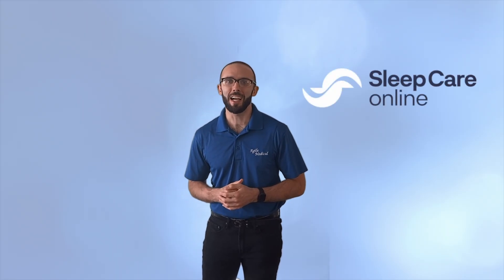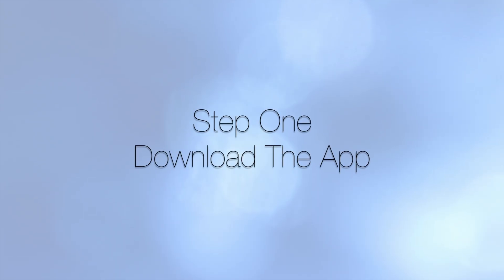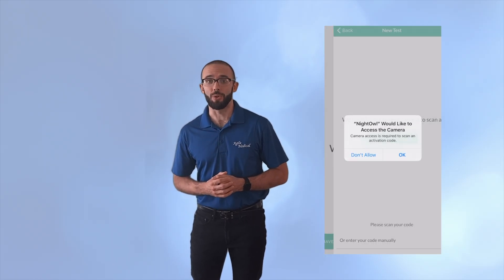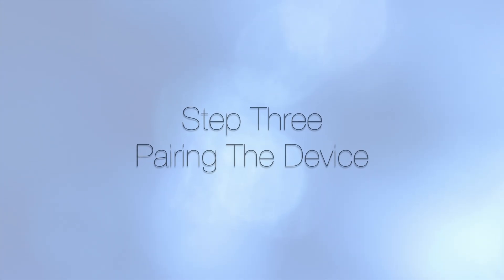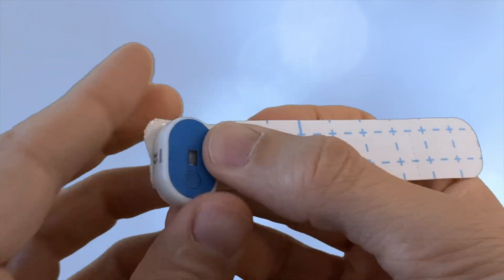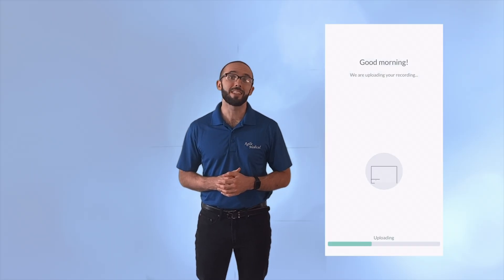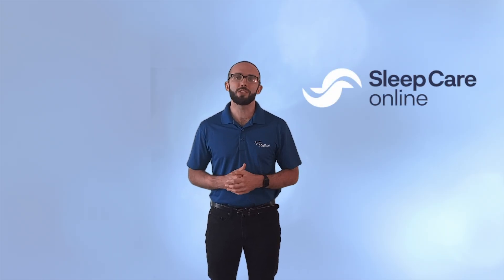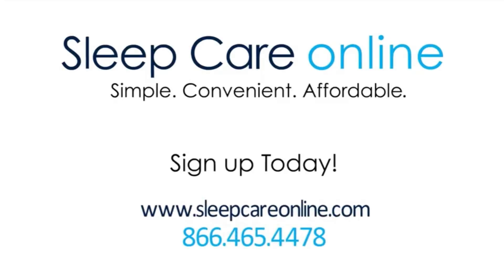NightOwl Home Sleep Test Tutorial- Sleep Care Online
Here is a step-by-step tutorial video on how to use the NightOwl disposable home sleep apnea testing device to complete your home sleep study.

The NightOwl device is the world’s smallest disposable home sleep apnea test. Weighing only 1oz, a small sensor is attached to the fingertips via adhesive tape to track and record total sleep time, as well as oximetry, actigraphy , and PAT, to help diagnose obstructive sleep apnea.

With the Complete Care Package from Sleep Care online, patients can receive the NightOwl home sleep test device and take their own sleep study from home’s comfort. Once they complete their sleep test, patients can schedule a virtual appointment with one of our board-certified sleep physicians to discuss their results and, if necessary, receive a prescription for CPAP therapy.

Sleep Care online is a simple, convenient, and affordable sleep diagnosis and treatment service. We offer telehealth visits with board-certified physicians so that you can rest easy while you take your first step toward a better night's sleep today.